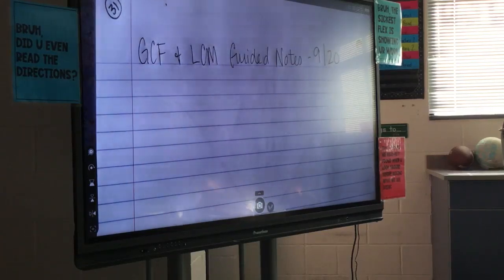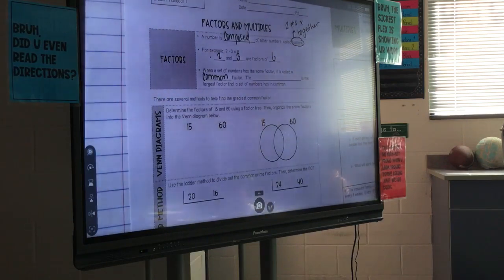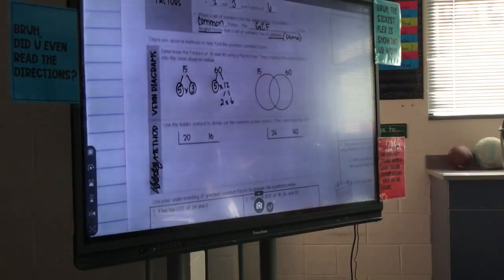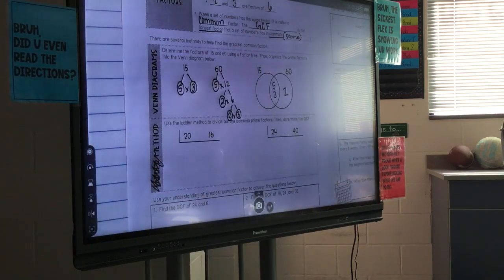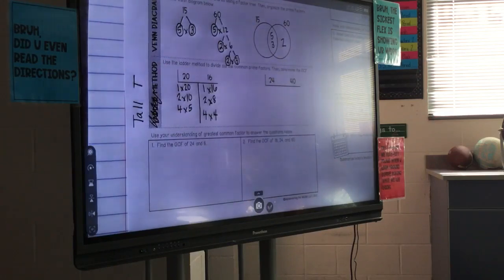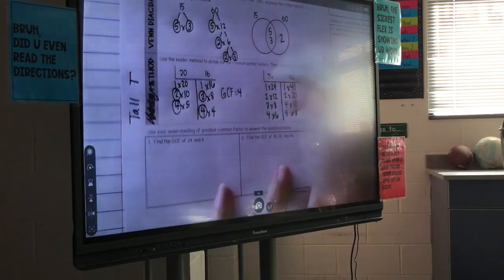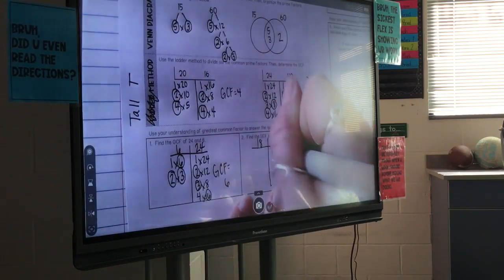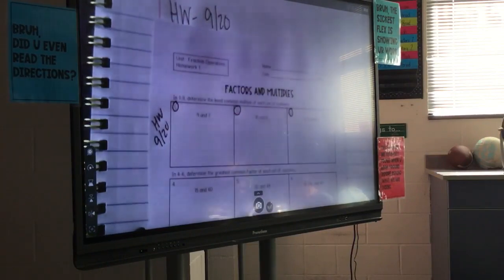Math Instruction - 9/20